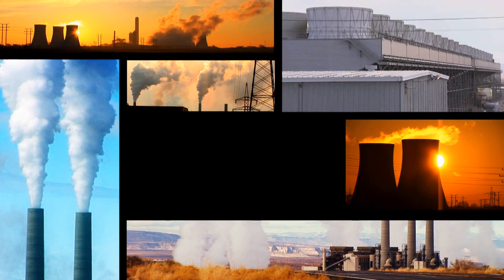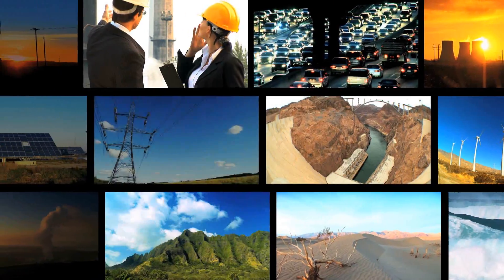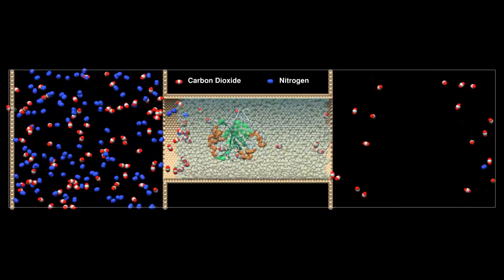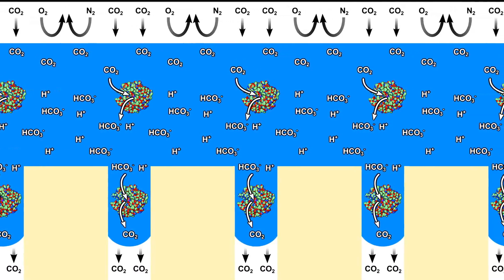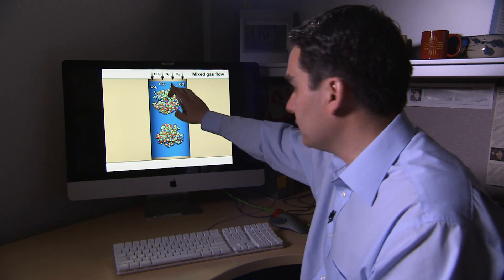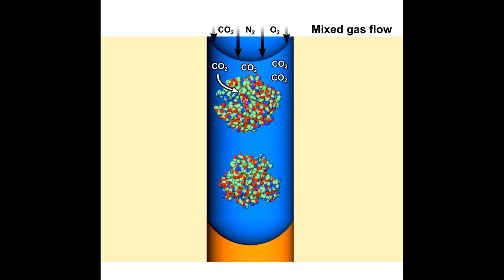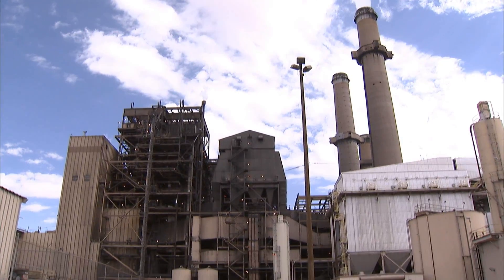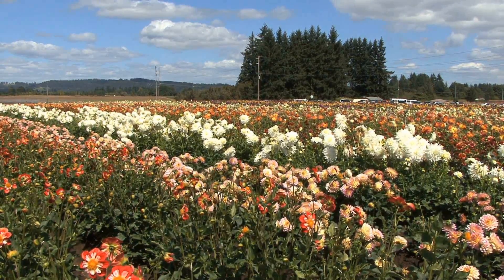R&D100 Winner 2015: CO2 Memzyme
By combining a water droplet loaded with CO2 enzymes in an ultrathin nanopore on a flexible substrate, researchers at Sandia National Laboratories realized the first technology that meets and exceeds DOE targets for cost-effective CO2 capture. When compared with the nearest membrane competitor, this technology delivers a three times permeation rate, twenty times higher selectivity, and ten time lower fabrication cost. The CO2 Memzyme has the potential to remove 90% of CO2 emissions and is forecasted to save the U.S. coal industry $90 billion a year compared to conventional technology.

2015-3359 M